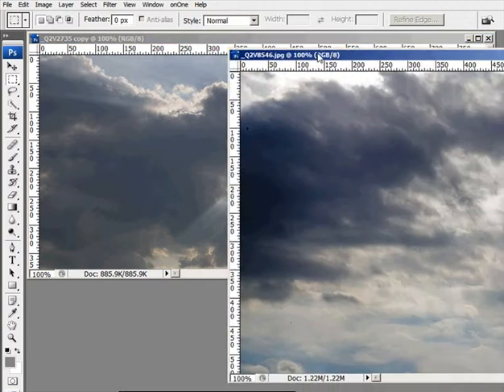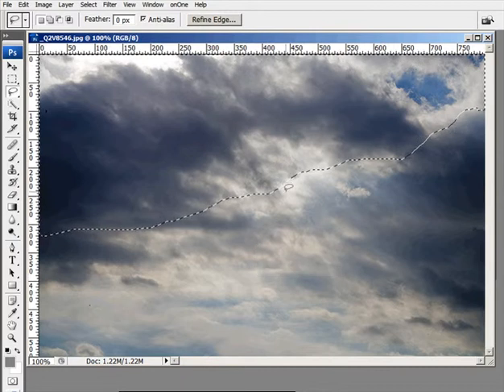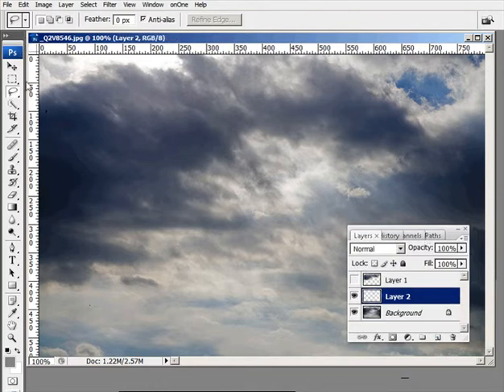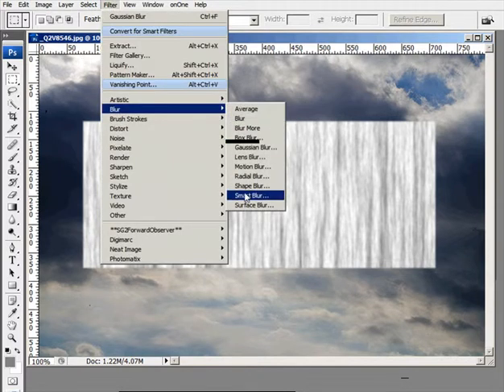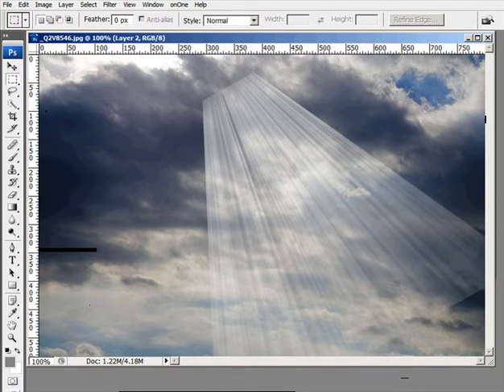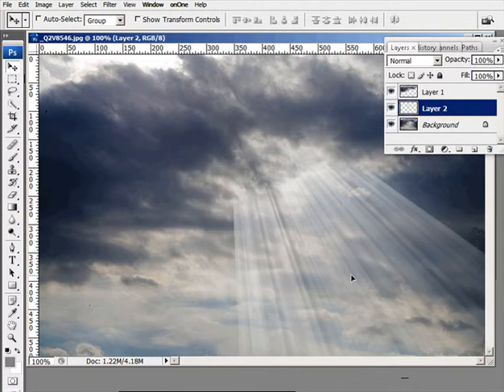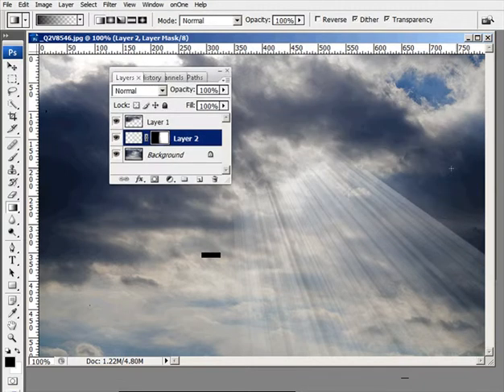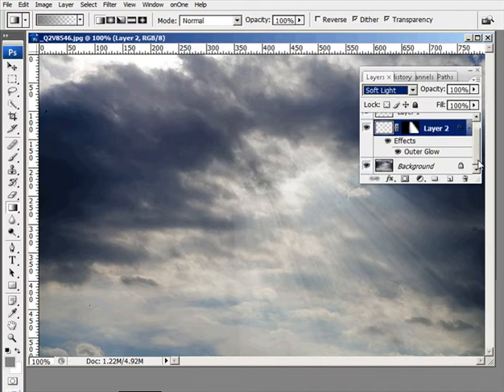Sky Sunbeams Photoshop Tutorial